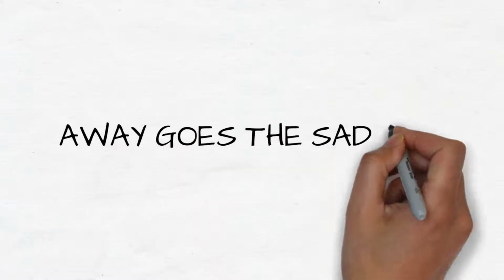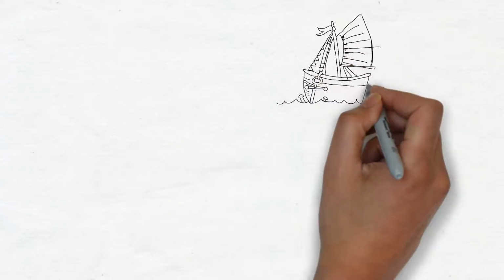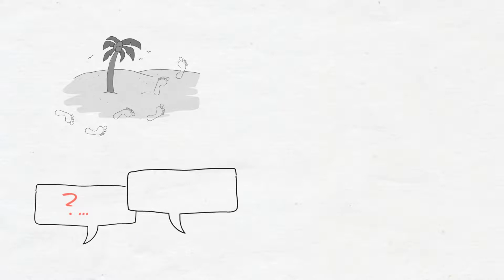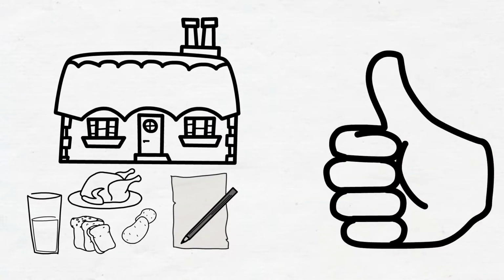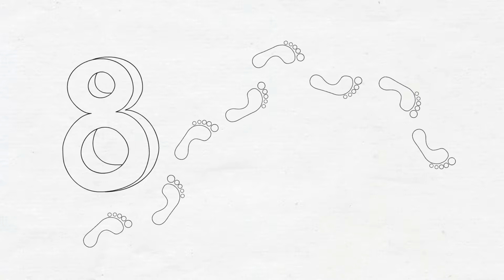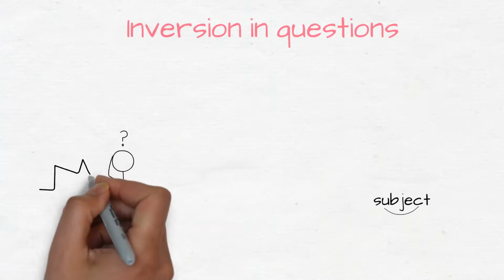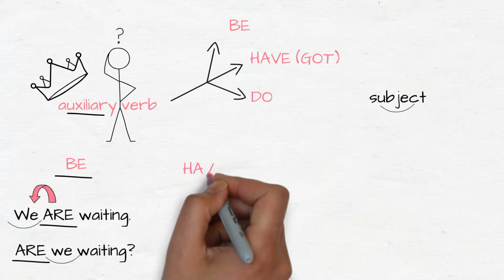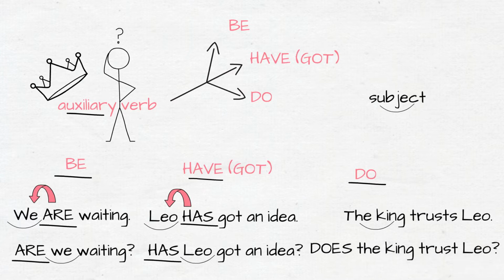Inversion in English - step1 - questions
This is the first step of a course on inversion in English. The whole course is a fairytale titled 'Away Goes the Sadness'.
In this episode we're reminding you the structure of English questions.
Just sit, watch, enjoy & study.